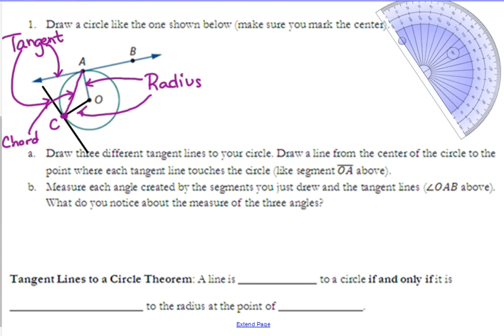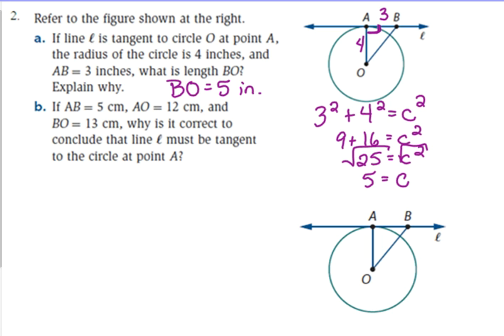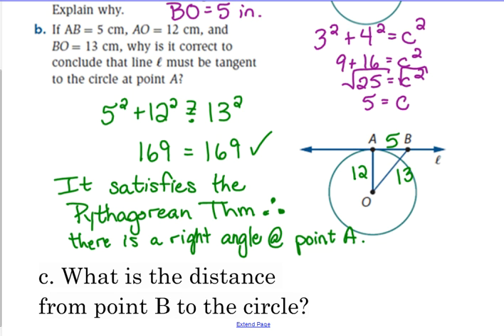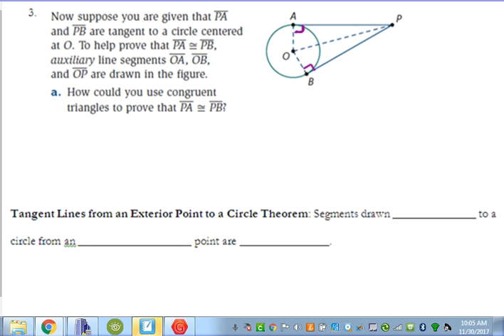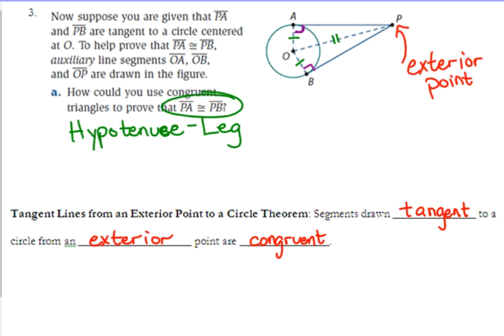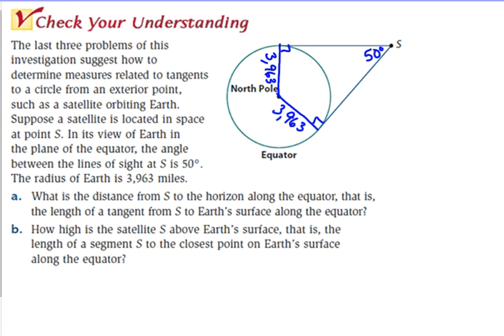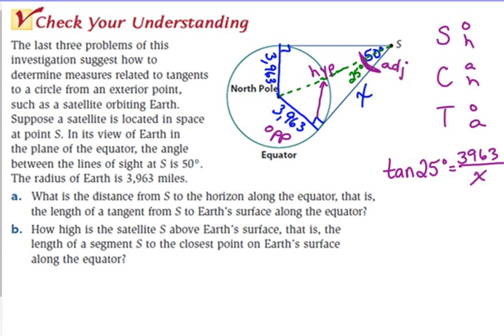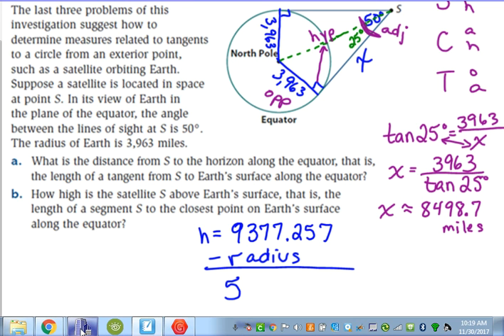Day 62 Lesson~Tangents to a Circle (H)